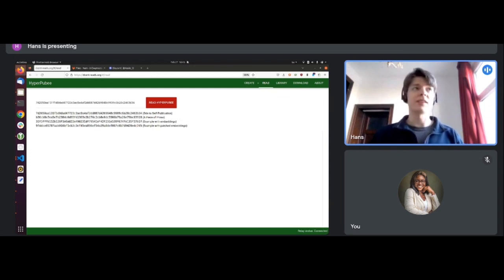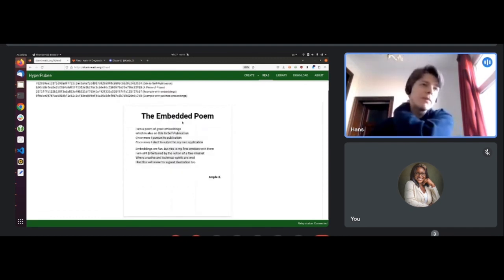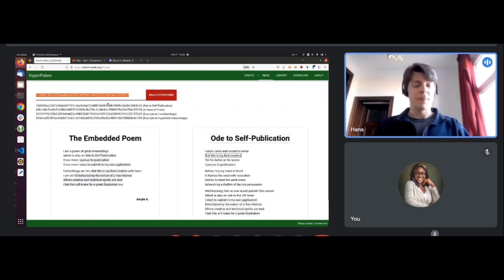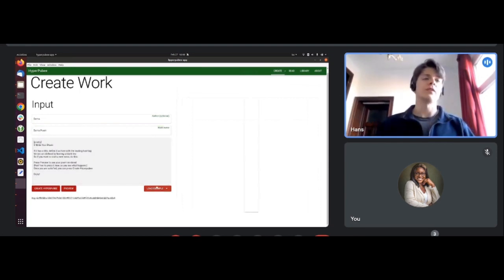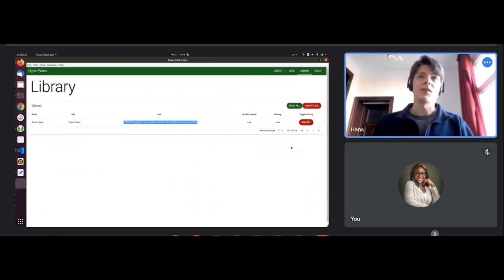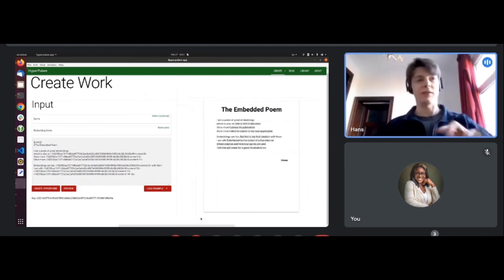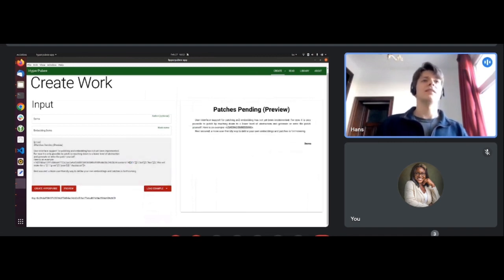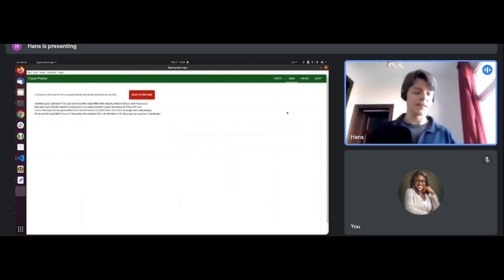Demo Session: Dcent Reads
Welcome P2P fans to the Dat Ecosystem Demo Sessions ⌨️

Unleash your creativity process with Dcent Reads. The platform allows to connect readers directly with writers and give them a way to publish their content for free.
On this session, Hans will show us how to create content, embed and publish.